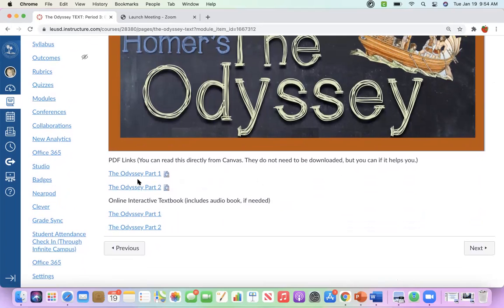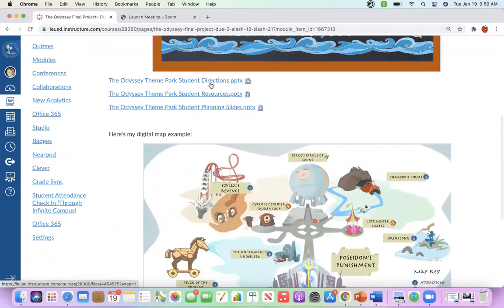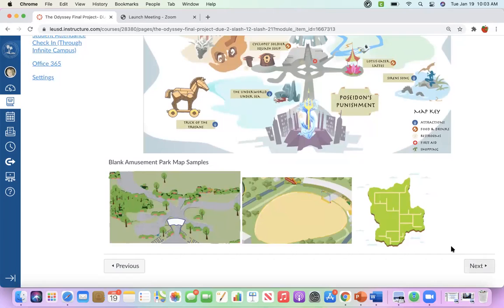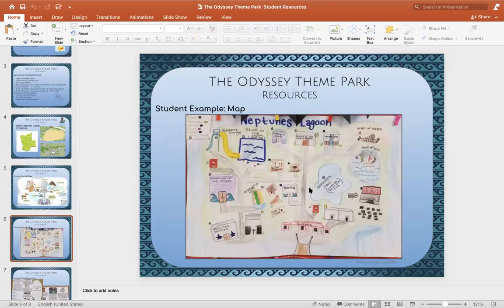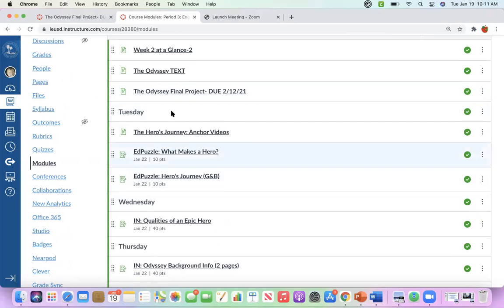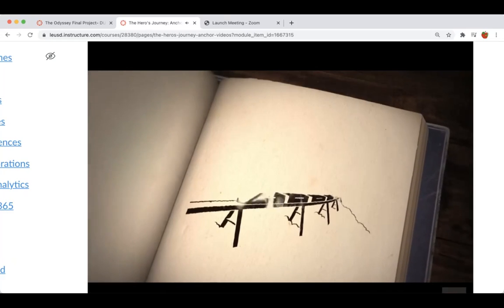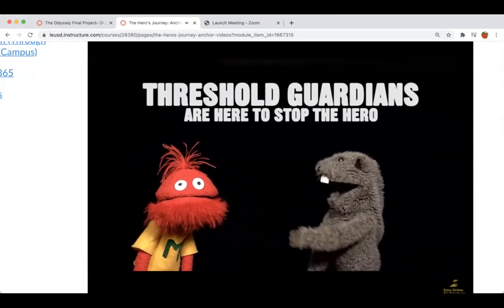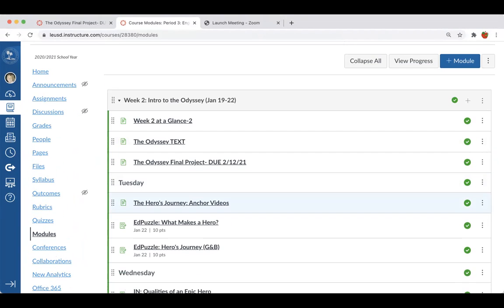ELA Hero's Journey